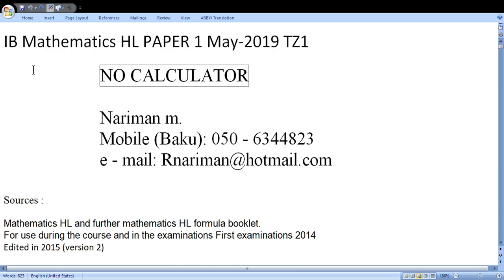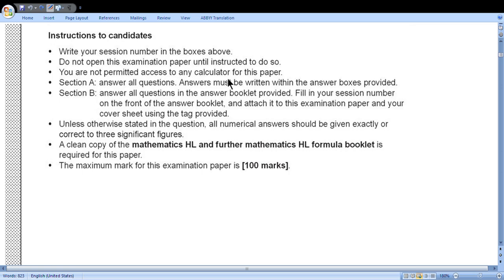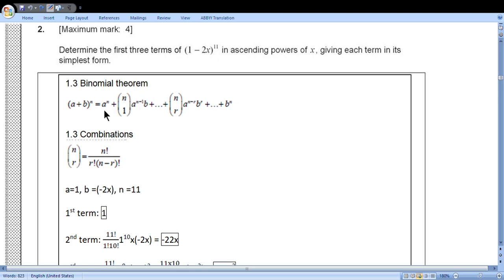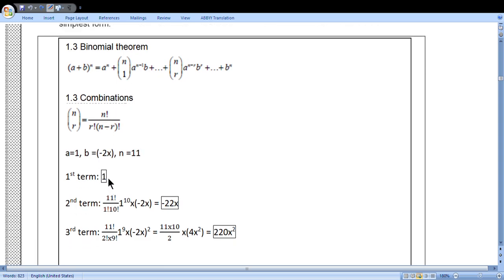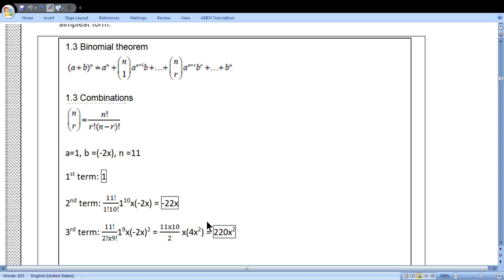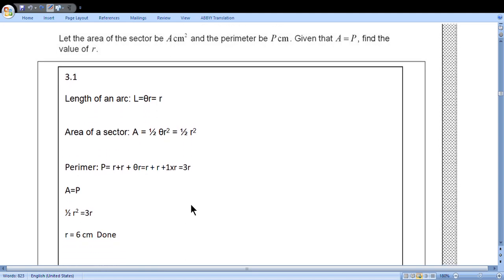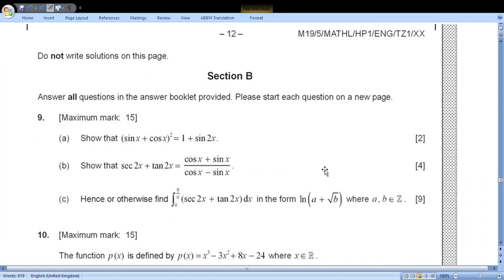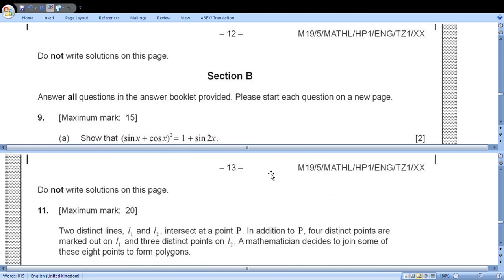section A IB Mathematics HL paper 1 May 2019 Baku Teacher solution past paper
section A IB Mathematics HL paper 1 May 2019 TZ! Baku Teacher solution past paper